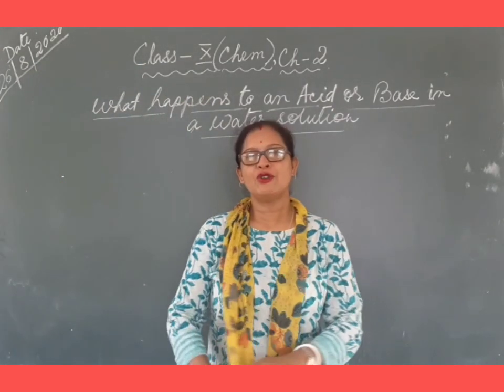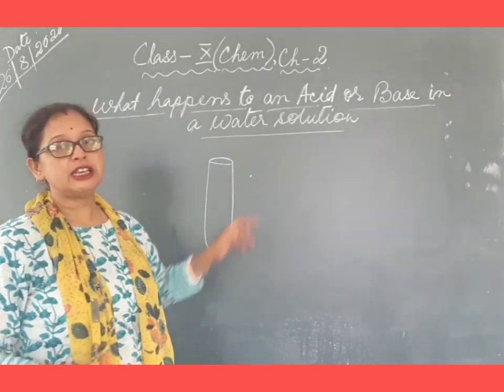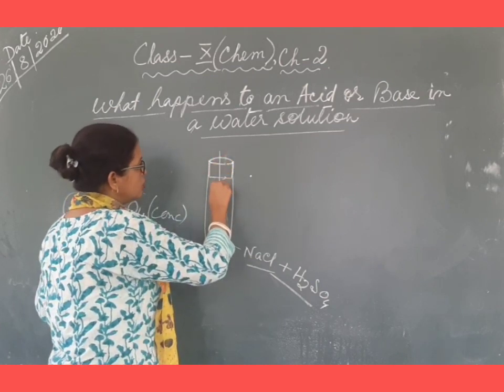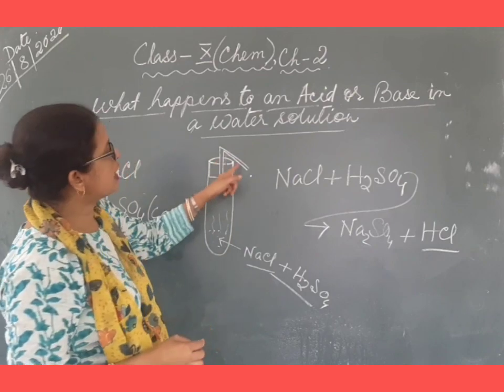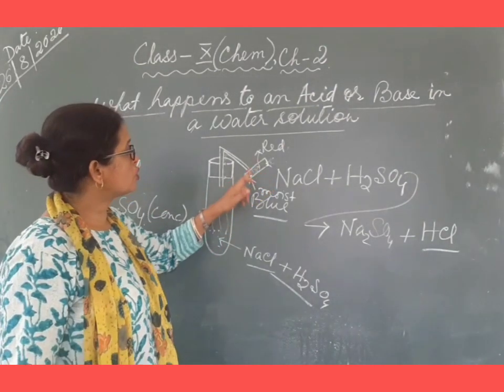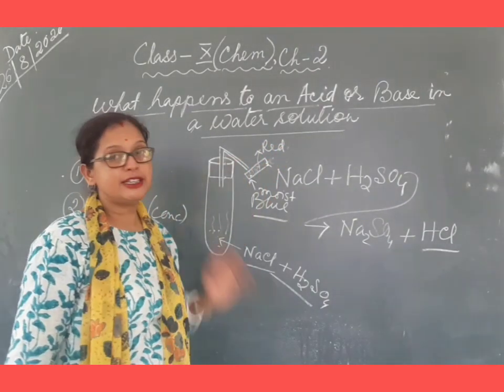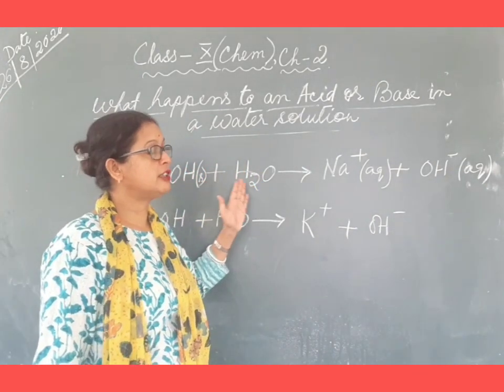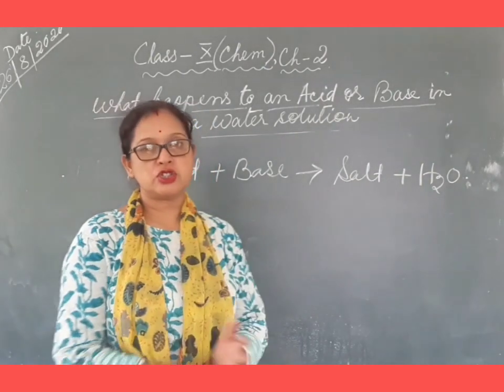Chemistry - X Topic - Acid and Base in Water Solution.mp4